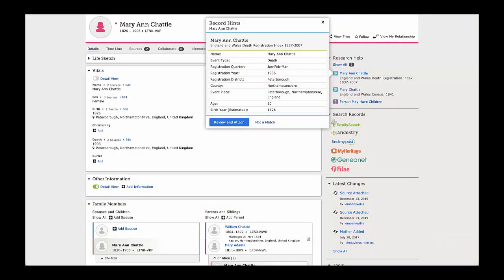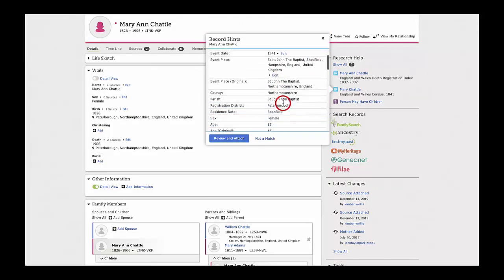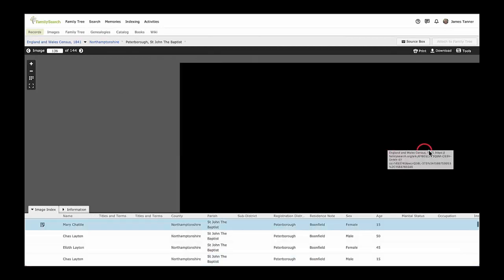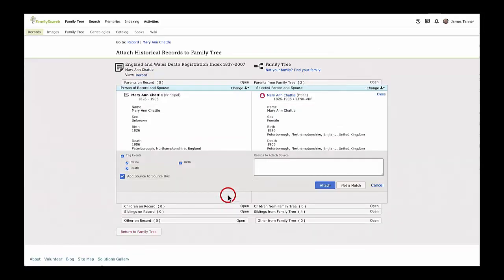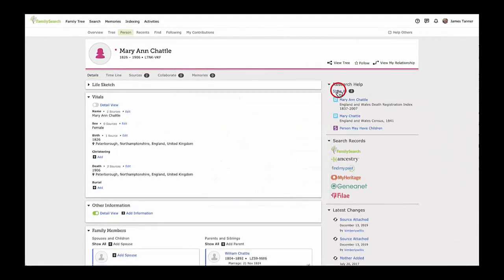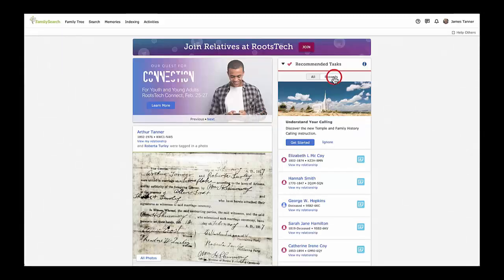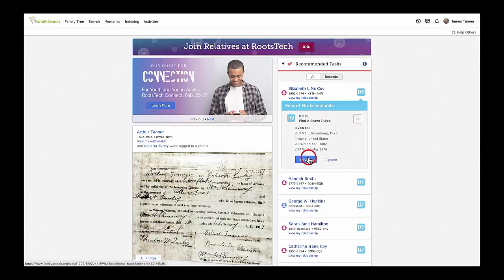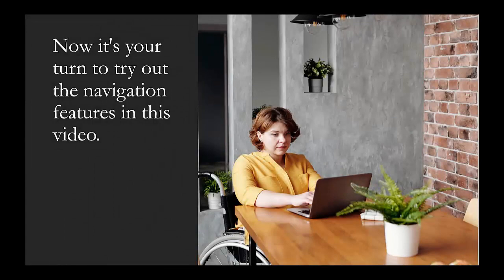TFHG Show Me FamilySearch P1 G9, Record Hints, Attach Sources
Learn how to find record hints in FamilySearch and attach those hints to your ancestors in Family Tree.